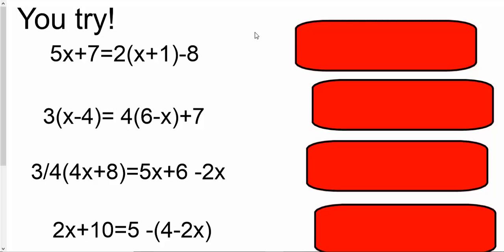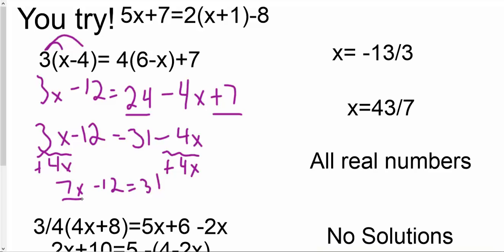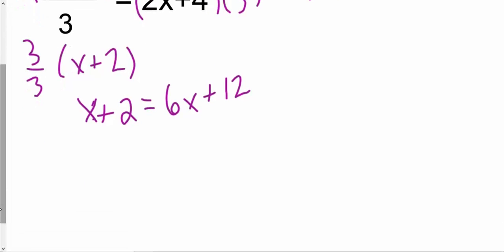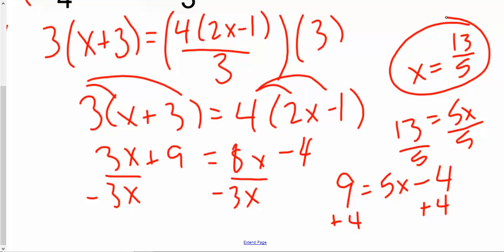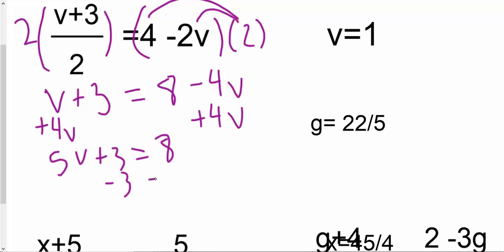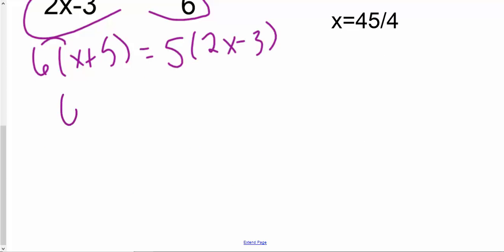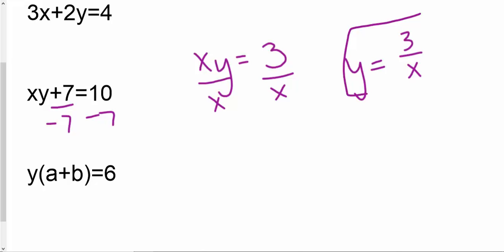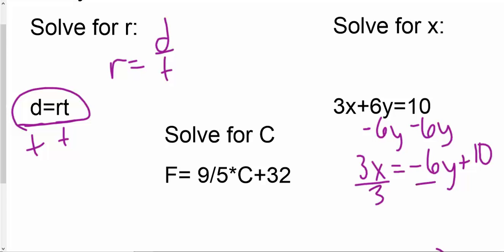D2 Cross Multiplication and Literal Equations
Students solve Literal equations for the desired variable and learn about cross multiplication!